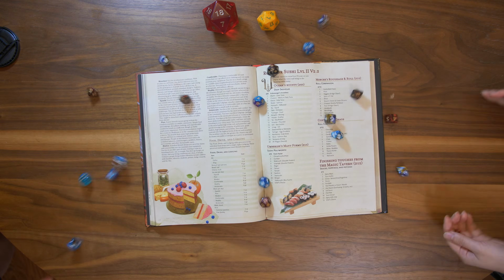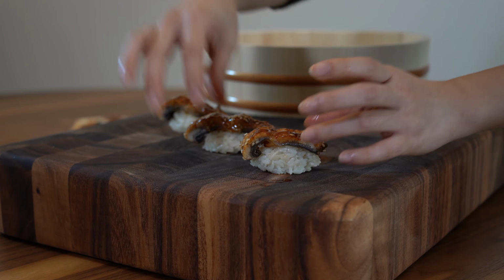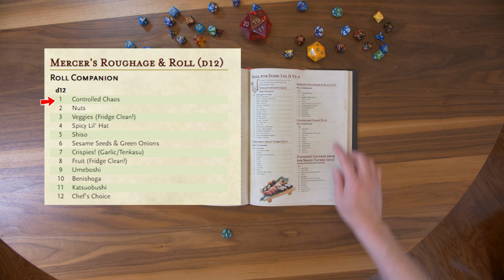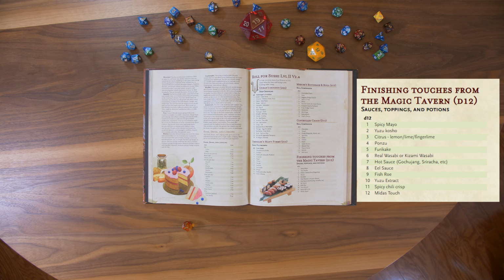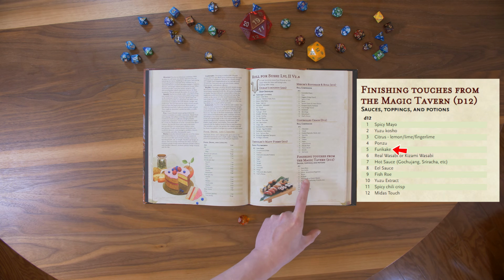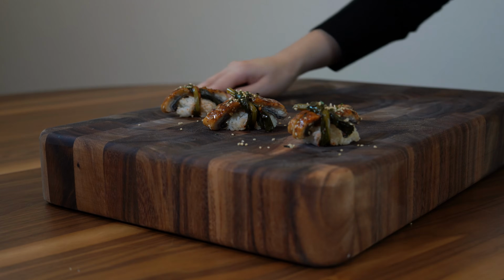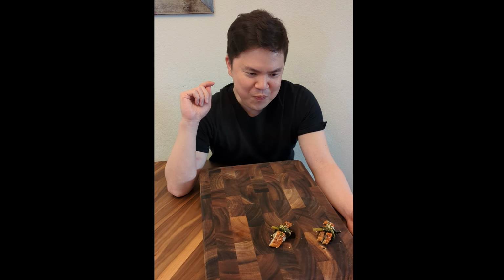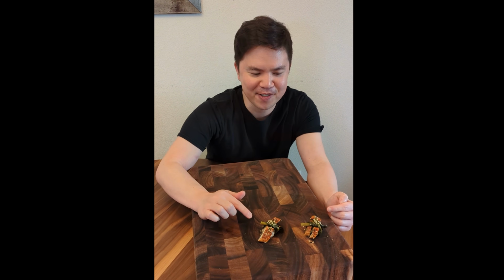Roll for Sushi - Episode 42 - Mustard Kimchi Eel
Spin-off of the great  @adventuresinaardia